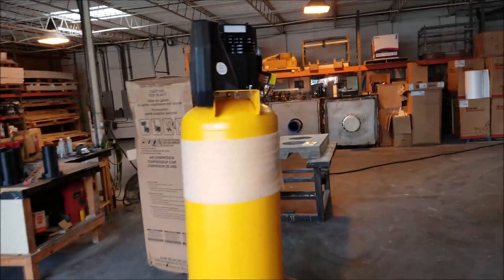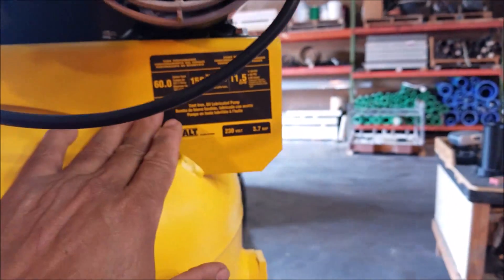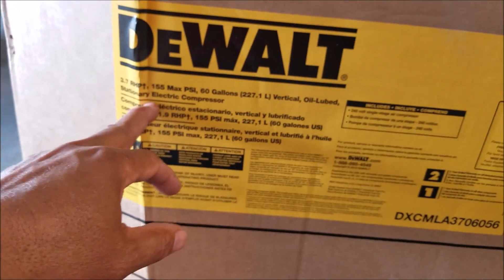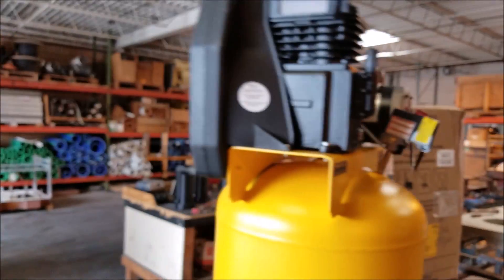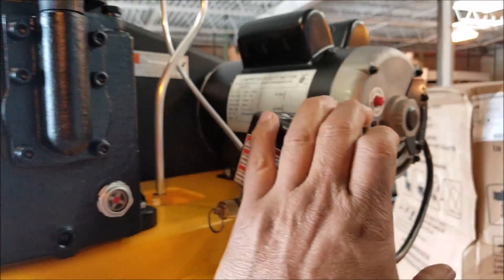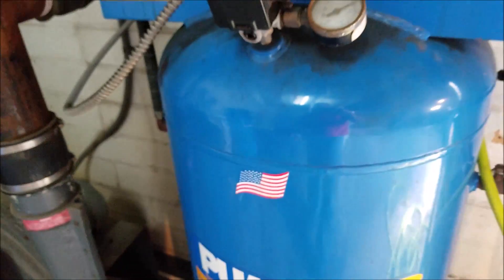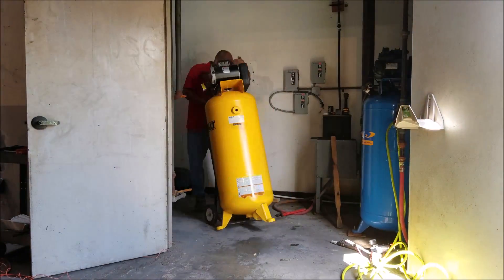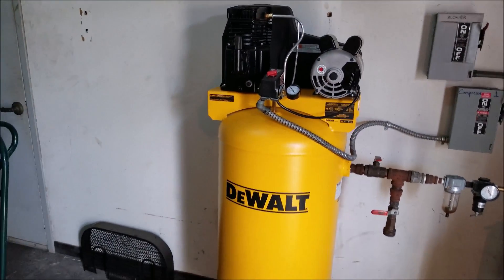Dewalt 60 Gal Stationary Electric Air Compressor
Dewalt 60 Gal Vertical Stationary Electric Air Compressor